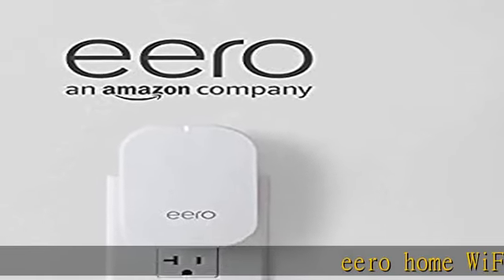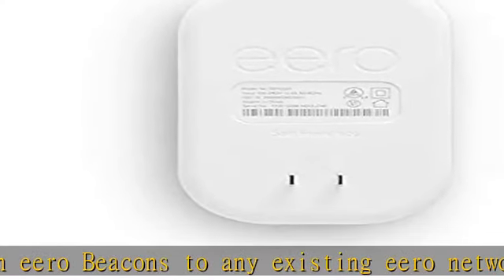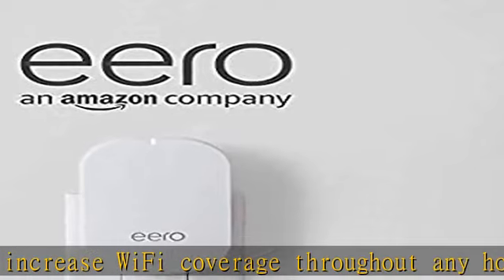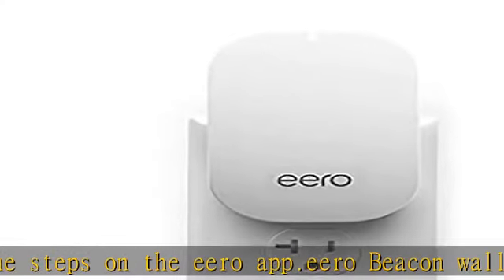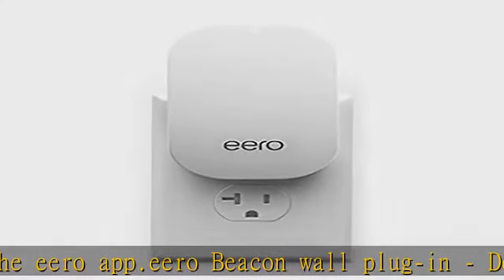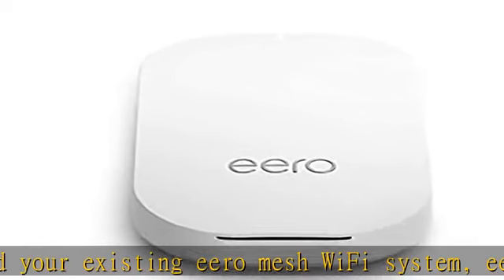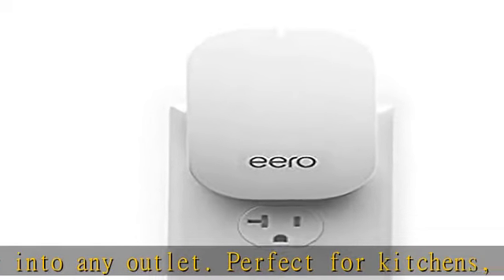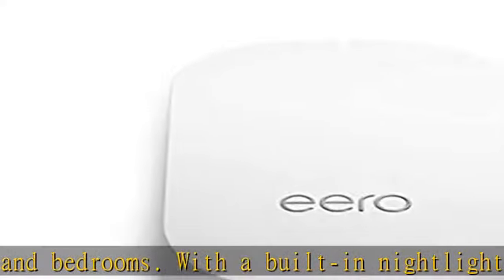Amazon eero Beacon mesh WiFi range extender (add-on to eero WiFi systems)